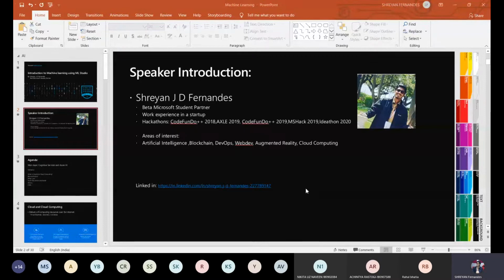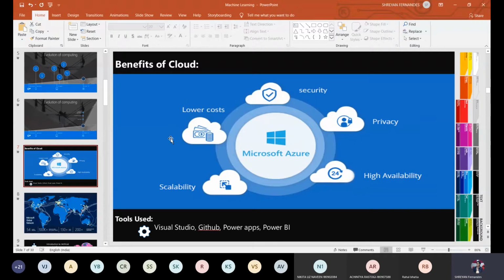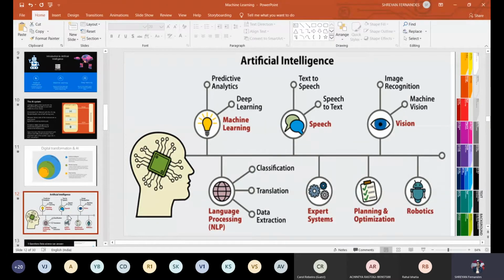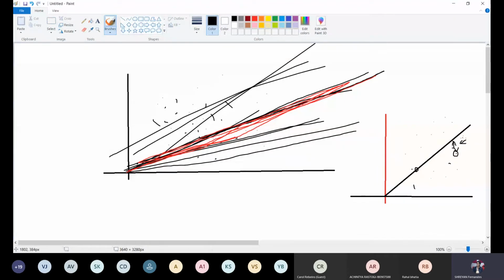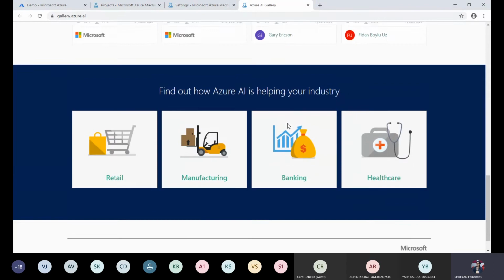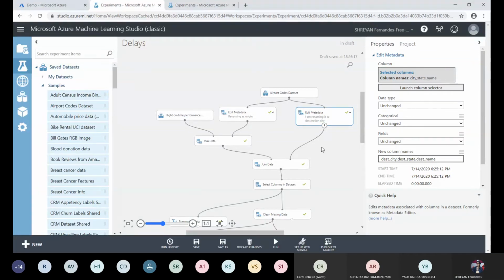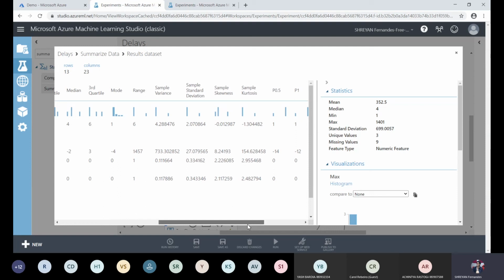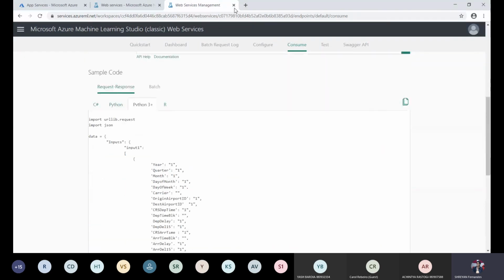Introduction to Machine learning using Azure ML Studio | Webinar